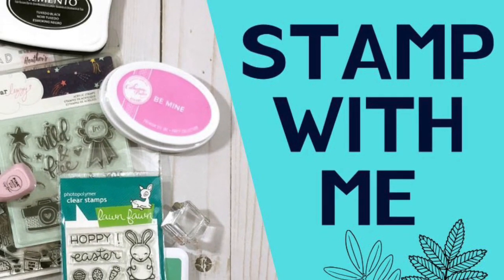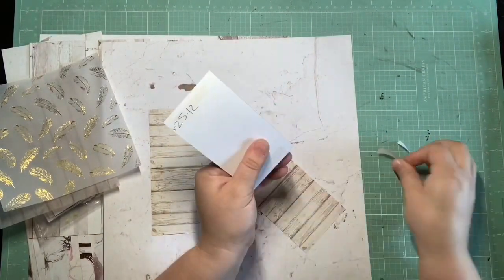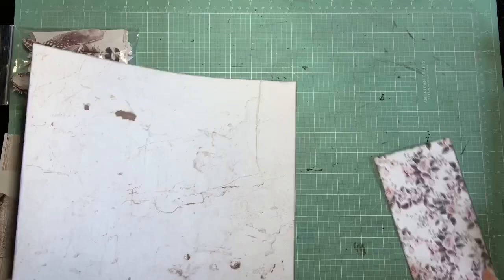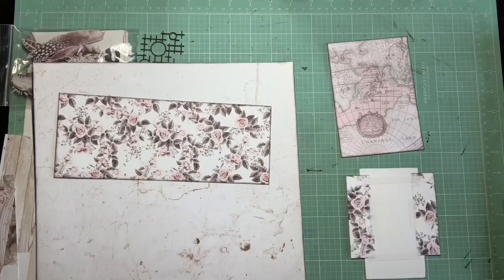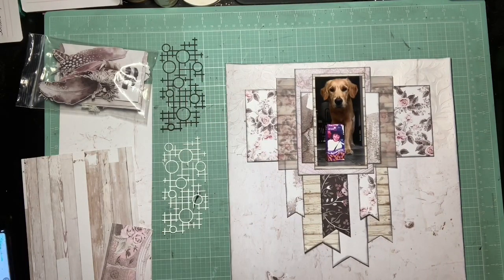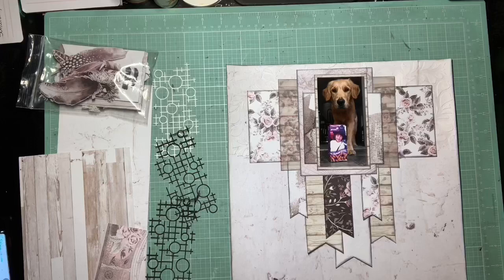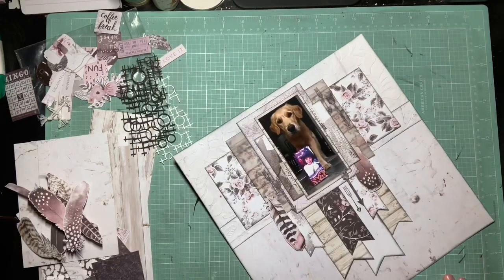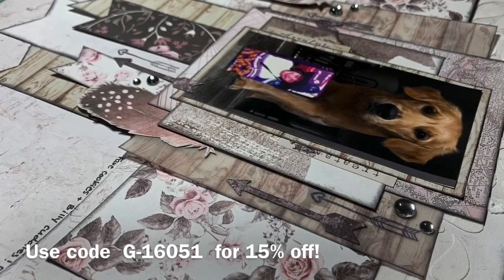OTBWPP + Stamp With Me Scrapbooking Process Video #285 “Girlscout Cookies"